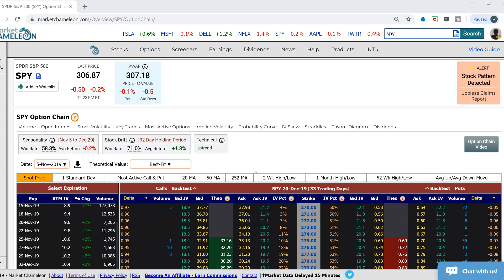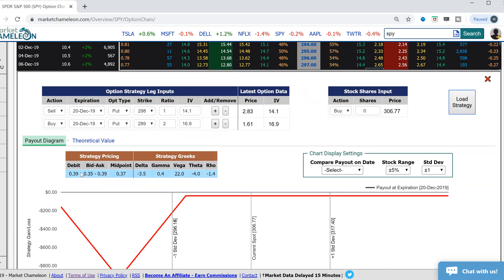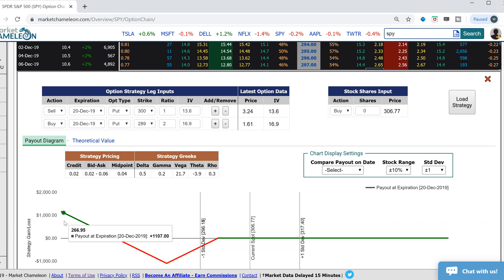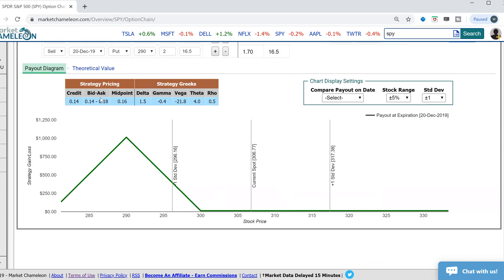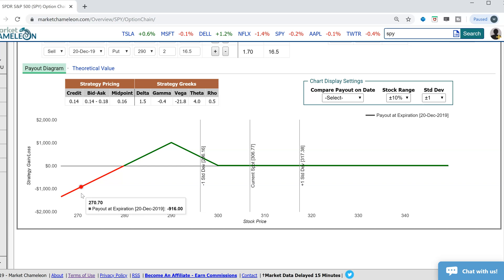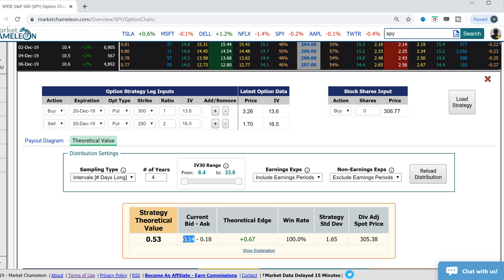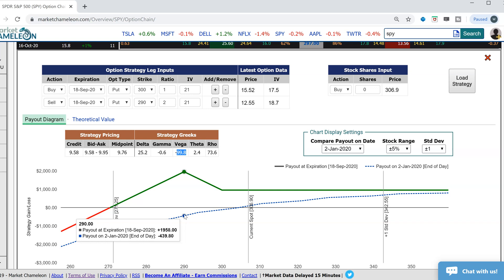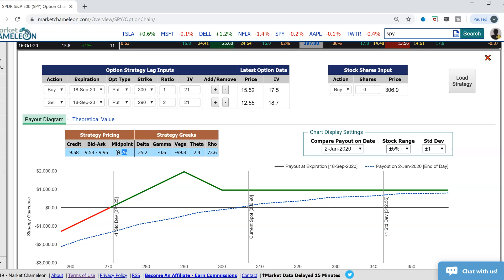Ratio Put Spread Option Strategy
In this video, I will demonstrate how to set up a ratio put spread strategy and talk about the logic behind the option strategy. You will see a payout diagram at expiration, risks and reward analysis.

I used the marketchameleon option chain payout diagram in this example